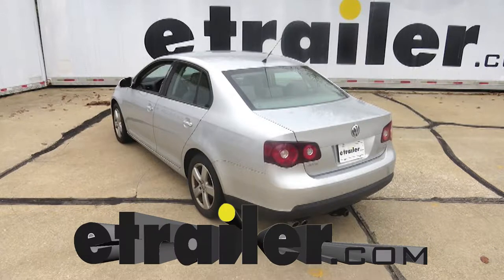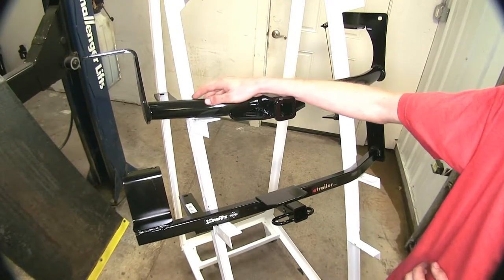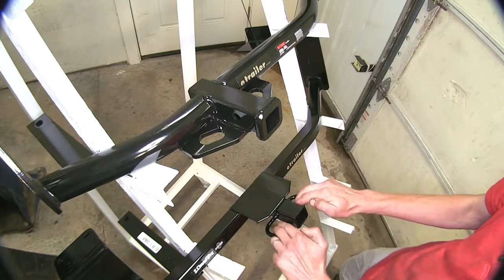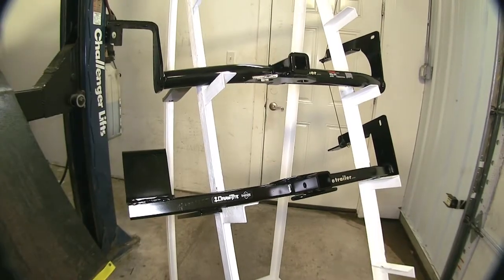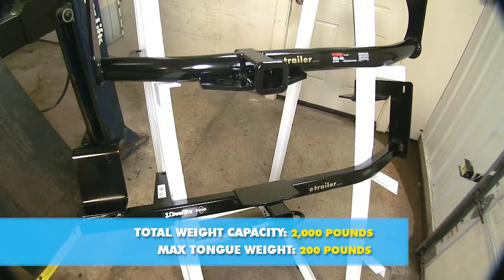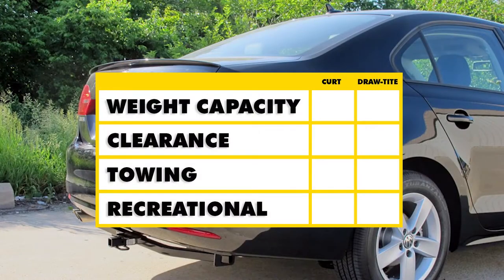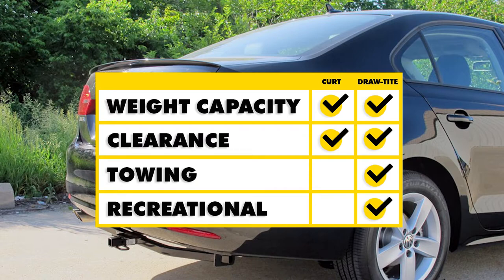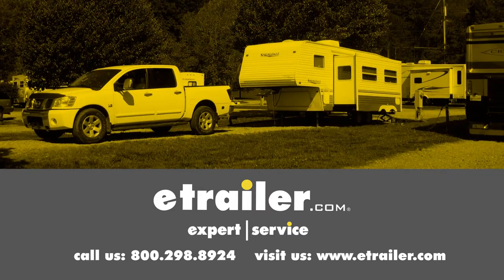etrailer | Best 2013 Volkswagen Jetta Hitch Options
Today on our 2013 Volkswagen Jetta we'll be looking at our best hitch options. On the top we have a CURT class one, part number C11072. On the bottom we have a Draw-Tite class one, part number 24866. Now the main difference between our two hitches here today is the construction. Our CURT hitch has a round tubular construction, which is more aesthetically pleasing in my mind, whereas our Draw-Tite is a rectangular construction. Then there's our safety chain attachment points.

On our CURT hitch it's an angular steel plate welded to the bottom of the hitch, whereas on our Draw-Tite they're a tubular design welded on the bottom of the receiver here. The Draw-Tite's a little bit more usable in the regards that you can go all the way around to hook on your safety chains, whereas the CURT you can really only do it from the front right here. Now our CURT hitch, to go along with the round tubular look to give it a nice aesthetic appearance, we have this nice collar on the end of the class one 1-1/4" opening to give it a more refined look. Now our Draw-Tite hitch does not have a collar. It's just the open receiver right at the end of it. Now one benefit the Draw-Tite hitch has over the CURT is if we're using the Draw-Tite for a non-trailer application it does not require the use of a support strap, whereas the CURT does. By non-trailer application we mean such as a bike rack or a cargo carrier.

As far as weight capacity goes, our hitches are both equal in that regards. They both have a 200 pound tongue weight rating and a 2,000 pound max gross trailer weight rating. As far as clearance go, both of our hitches are about equal in that regards. They'll both be about 6" from the center of our hitch pinhole here to the rearmost part of the back bumper, and about 10" from the ground to the top of the receiver opening. Now one final subtle difference that we have between our CURT and our Draw-Tite hitch is that our curt hitch has more of a high-gloss powder coat finish go it gives it a very refined look, whereas our Draw-Tite is more of a matte finish, so it's more basic. Now to give you a quick summary of our two hitches here today, they both have the some weight capacity so they're both equal in that regards.

They both have about the same clearance so they're both equal there. As far as towing goes, I would give a slight edge to the Draw-Tite hitch just because the safety chain loops are a little bit easier to use all around the entire circumference of them. As far as recreational use goes, I would go back to the Draw-Tite hitch just because of the fact that you don't need to use a stabilization strap for a non-trailer application, for your bike rack or your cargo carrier. That completes our look at the best hitch options for the Volkswagen Jetta.